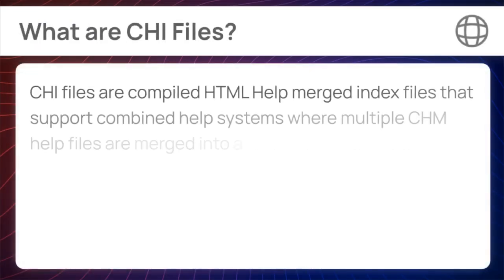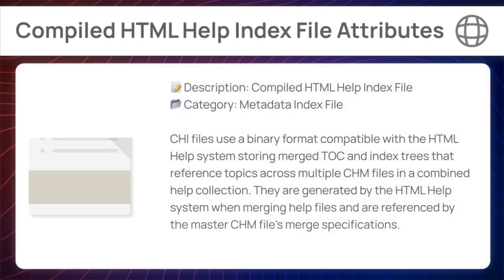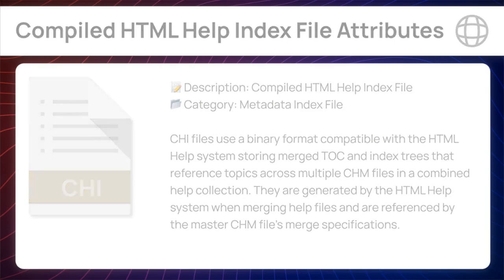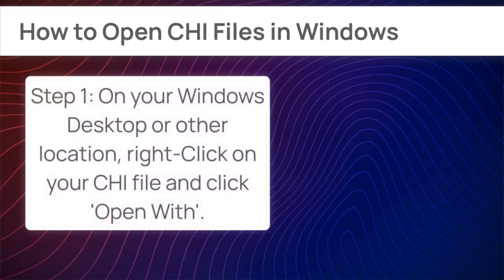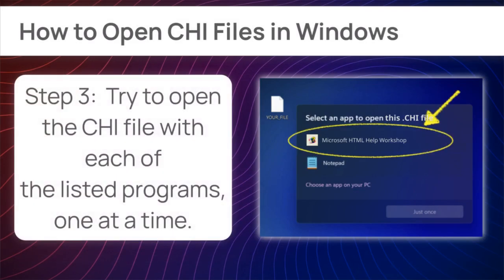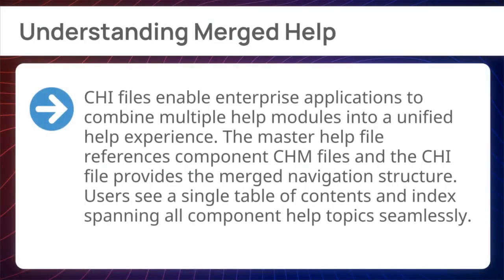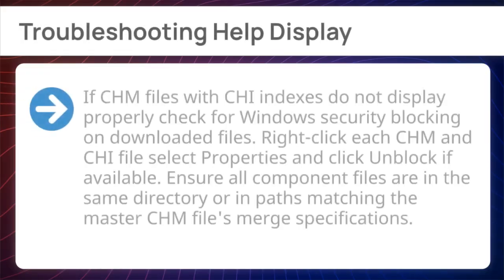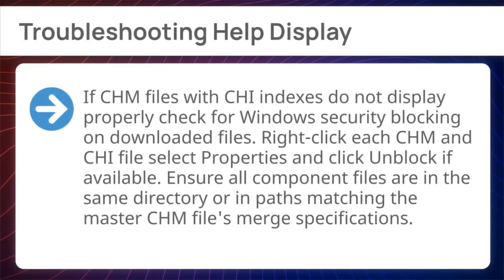How to Open CHI Files (Windows HTML Help Viewer)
Your Compiled HTML Help Index File won’t open? Don’t worry! This tutorial explains how to open and troubleshoot any CHI file in Windows, even if the system can’t identify the format.

CHI files are compiled HTML Help merged index files that support combined help systems where multiple CHM help files are merged into a unified help collection. They contain merged table of contents and index data that links topics across multiple CHM files enabling seamless navigation through combined help documentation sets.

CHI files use a binary format compatible with the HTML Help system storing merged TOC and index trees that reference topics across multiple CHM files in a combined help collection. They are generated by the HTML Help system when merging help files and are referenced by the master CHM file's merge specifications.

▶ Inside This Video:

- Learn the history behind the CHI file format
- Fix Windows problems that keep CHI files from opening
- Regenerating Index Files
- Understanding Merged Help
- Troubleshooting Help Display
- Repair corrupted or incorrect CHI file associations
- Find out what type of data the CHI file holds
- Choose the right software to open CHI

▶ Best Apps for CHI Files:

Microsoft HTML Help Workshop (Microsoft Corporation)
Microsoft Windows (Microsoft Corporation)
Microsoft Windows Help (Microsoft Corporation)

🛠️ Troubleshooting Steps:

1️⃣ Understanding Merged Help

CHI files enable enterprise applications to combine multiple help modules into a unified help experience. The master help file references component CHM files and the CHI file provides the merged navigation structure. Users see a single table of contents and index spanning all component help topics seamlessly.

2️⃣ Regenerating Index Files

If merged help navigation is broken delete the CHI file and reopen the master help file. The HTML Help system regenerates the merged index by scanning all component CHM files. Ensure all referenced CHM files are present in their expected locations for complete index regeneration across the merged help collection.

3️⃣ Troubleshooting Help Display

If CHM files with CHI indexes do not display properly check for Windows security blocking on downloaded files. Right-click each CHM and CHI file select Properties and click Unblock if available. Ensure all component files are in the same directory or in paths matching the master CHM file's merge specifications.

Timestamps:

00:00 - CHI File Viewer Setup
00:28 - CHI Files 101
00:52 - Exploring the CHI Format Structure
01:12 - Programs for CHI Files
01:33 - Accessing CHI Files
02:02 - Typical CHI Errors
03:09 - Using a Multi-Format Viewer